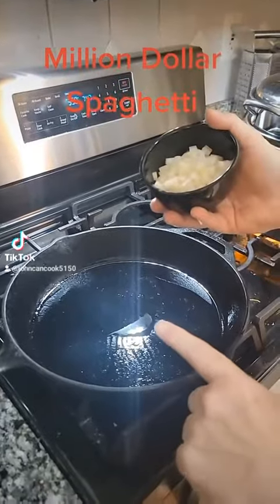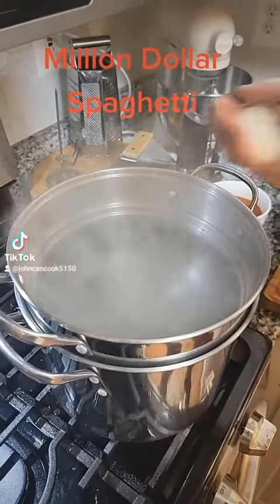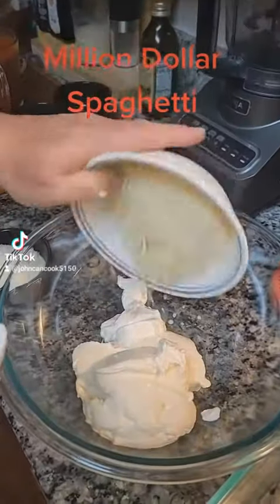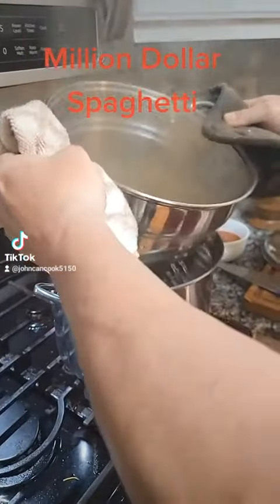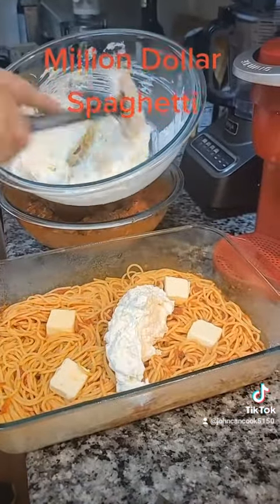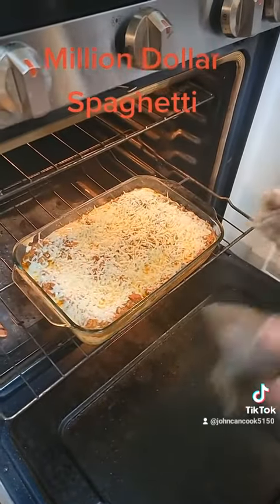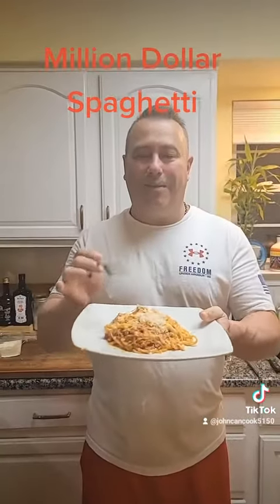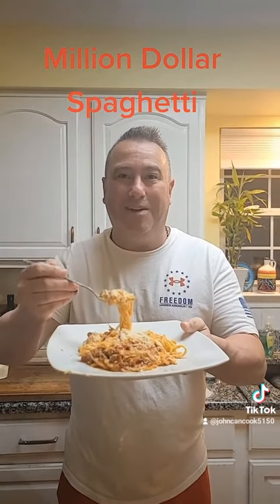Million Dollar Spaghetti